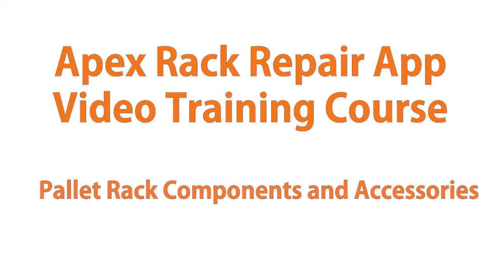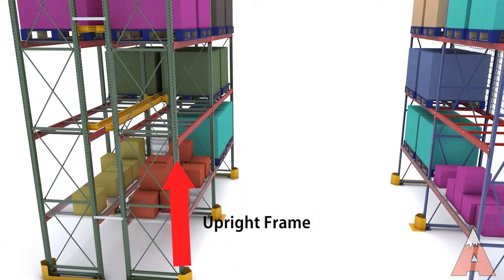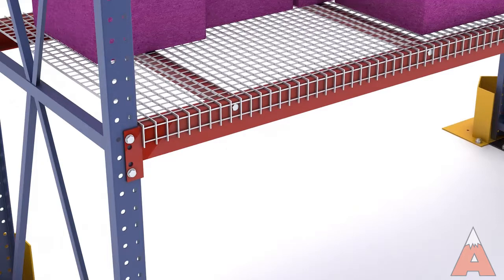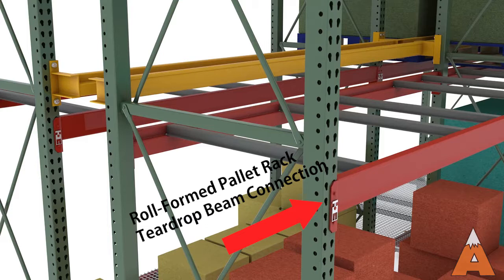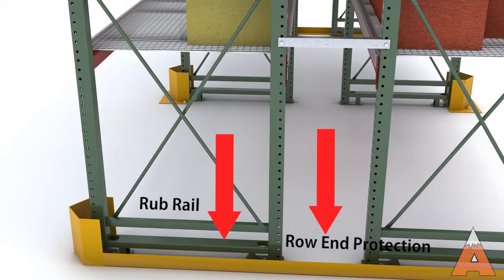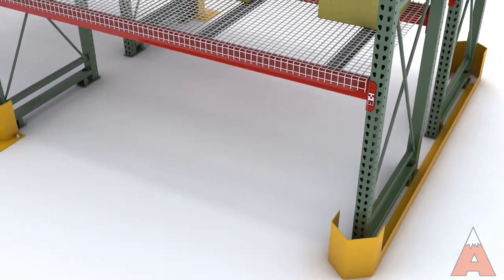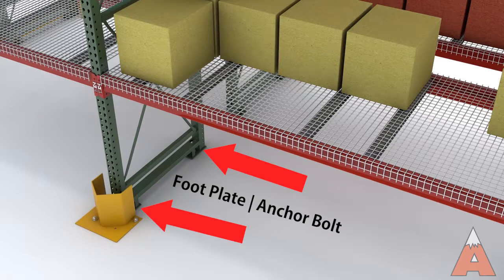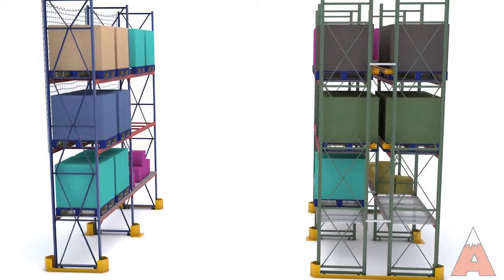Apex Rack Repair Training - Pallet Rack Components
Here's a great training tool or refresher on some of the very basics of pallet rack system design.  This video animation takes you on a learning tour of simple pallet rack layout, explaining all of the major rack components and accessories that might be found in a standard warehouse storage system.